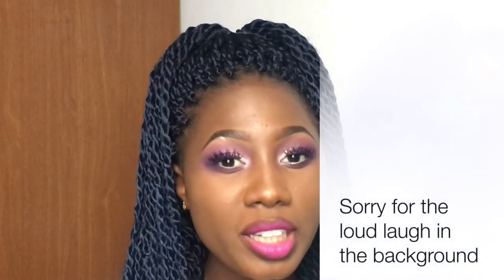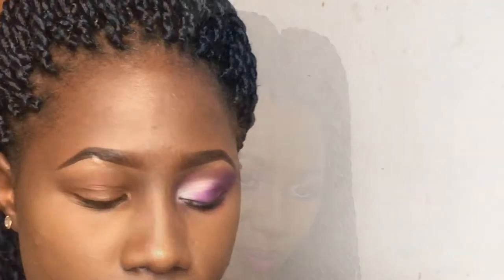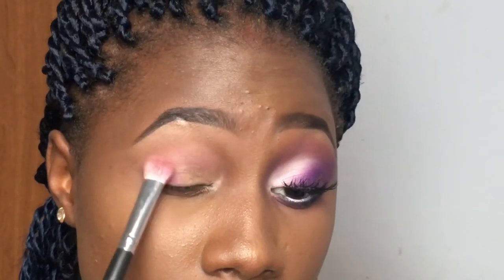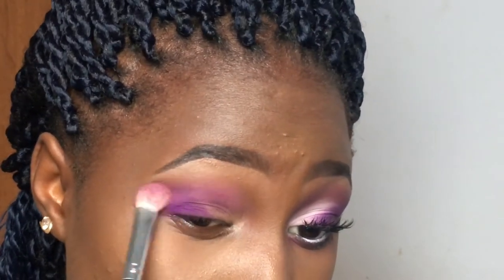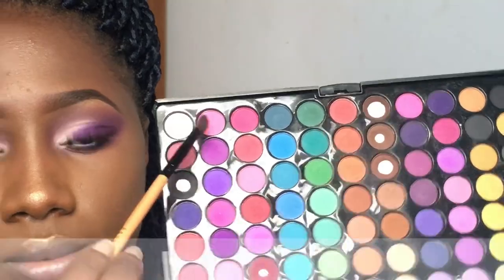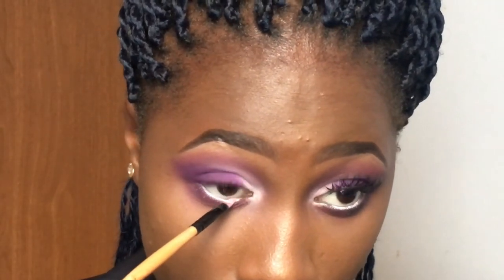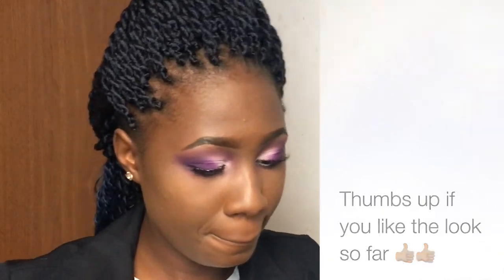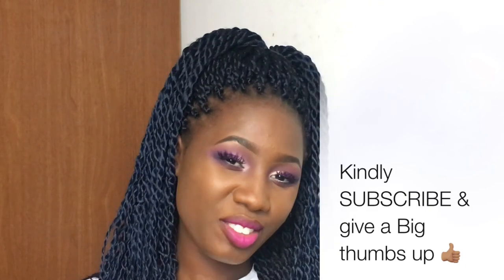PURPLE SMOKEY CAT EYE | Candysmakeover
VERO: Candysmakeover